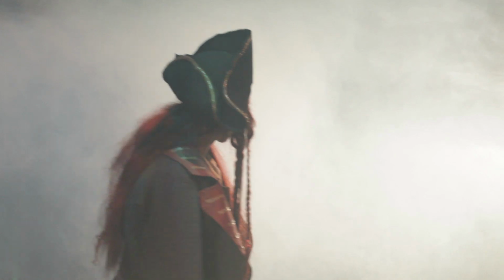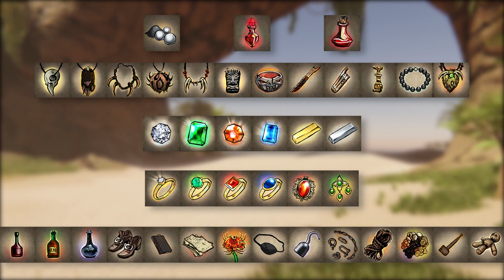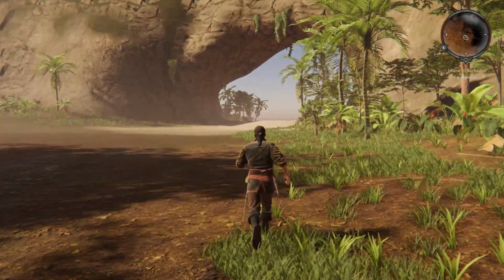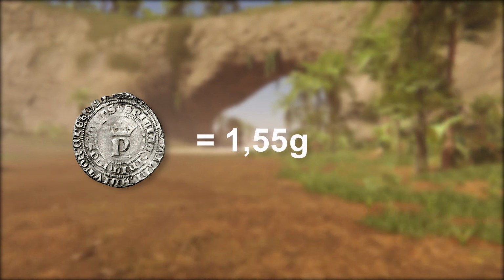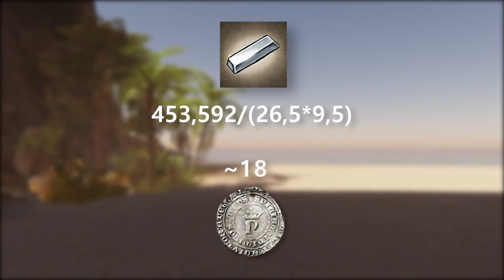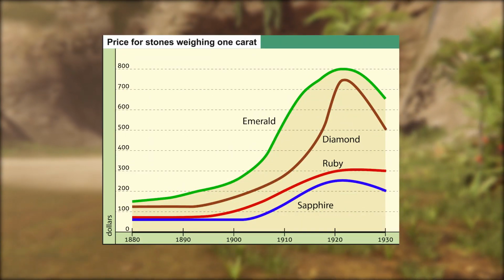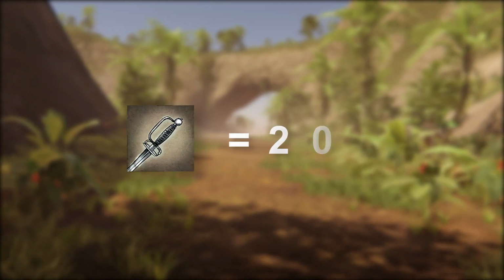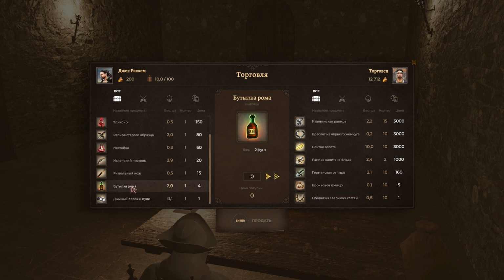Corsairs Legacy - Development blog #3: Economy / Historical pirate simulator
Today in our development blog we’ll tell you about the economy in the game. We’ll demonstrate a buy-sell interface, talk about items in the game and show you what they look like.

We tried our best to keep credibility between in-game item prices and real item prices. For that we had to study a lot of historical sources, which allowed us to fully understand the prices of that time.